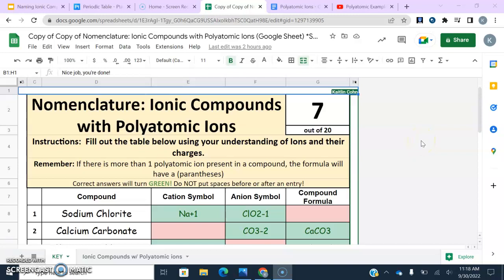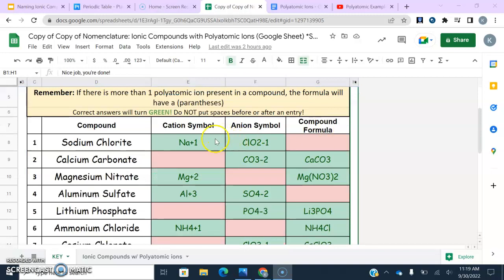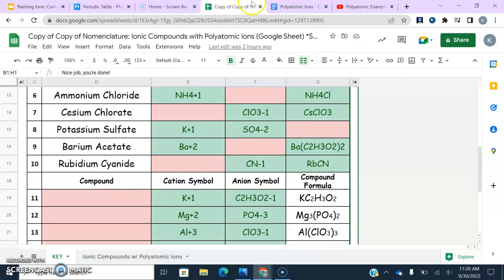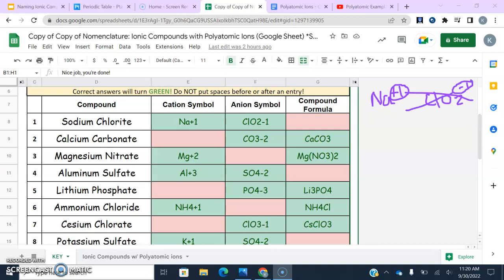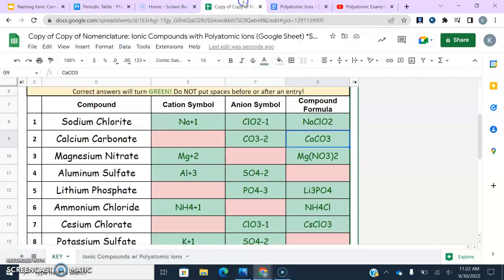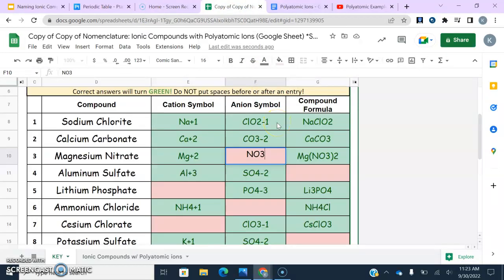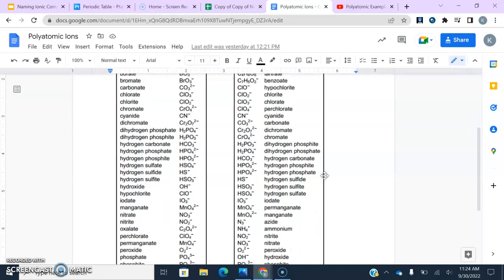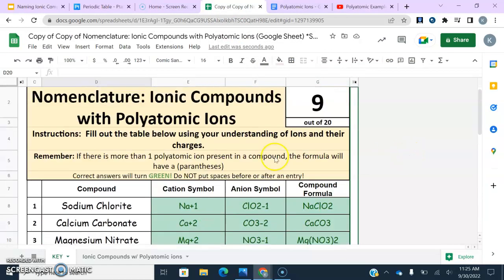Poly Assignment Help